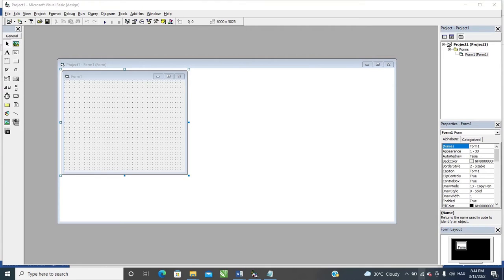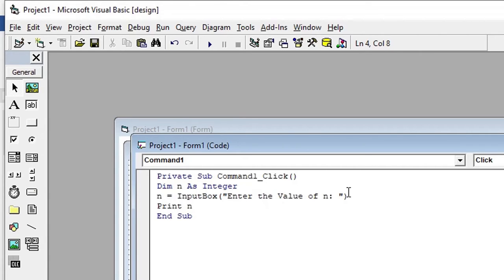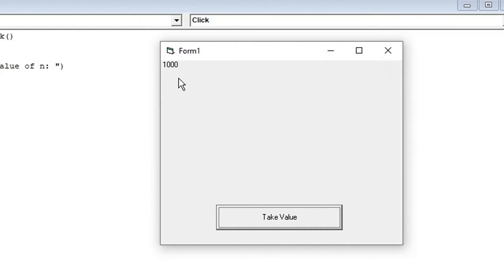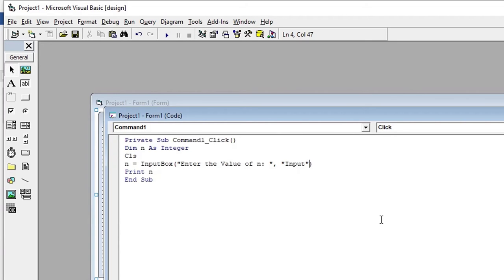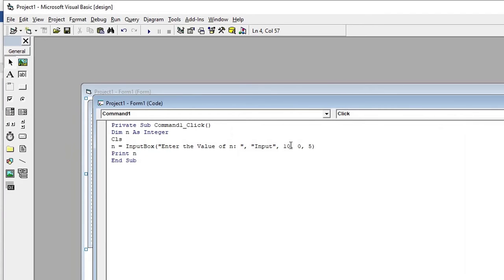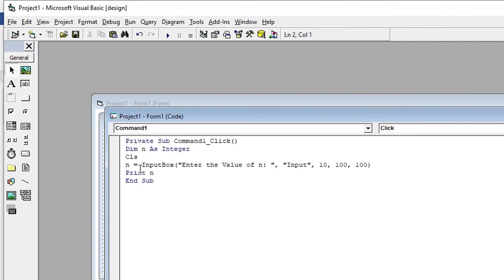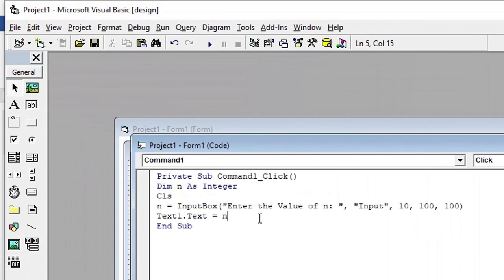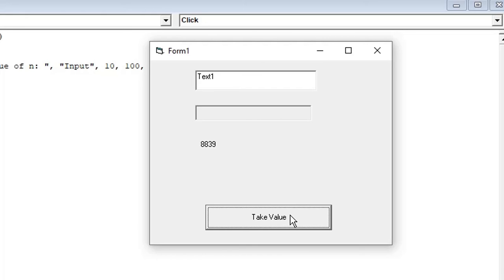How to create an inputbox and print manipulations in Visual Basic 6 0